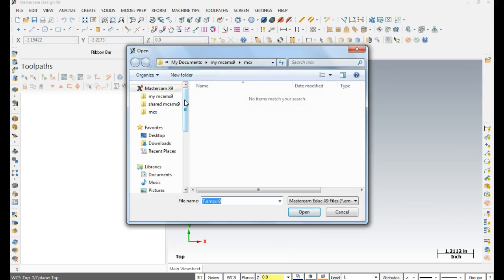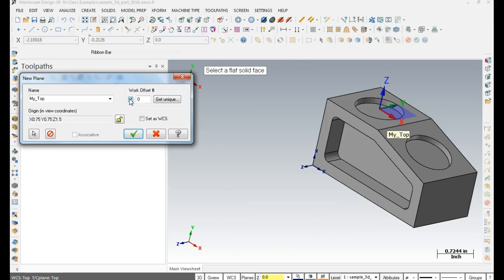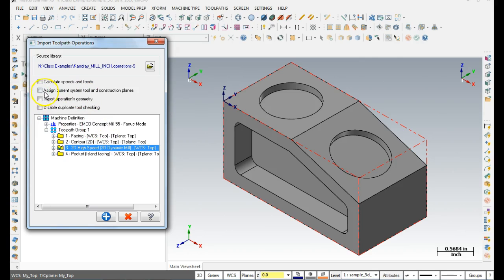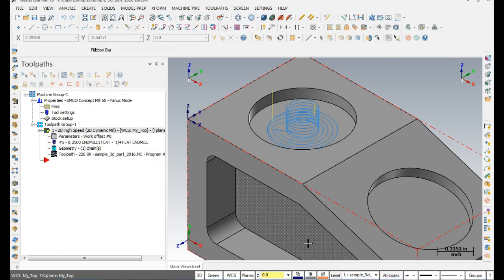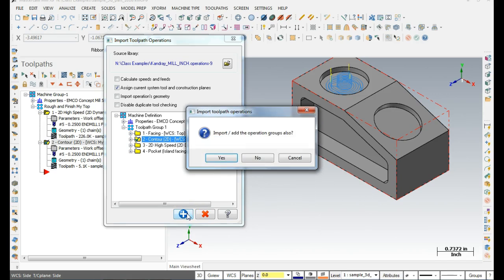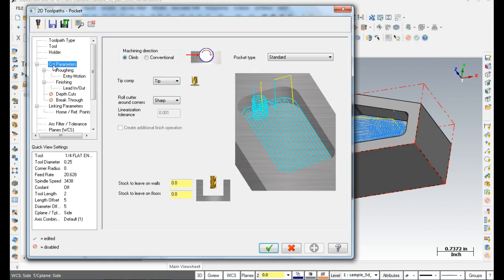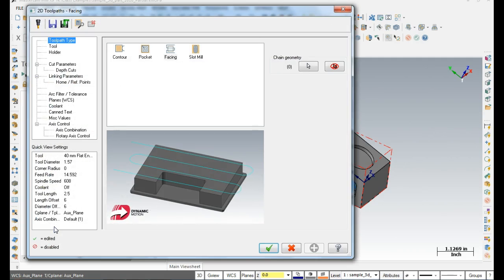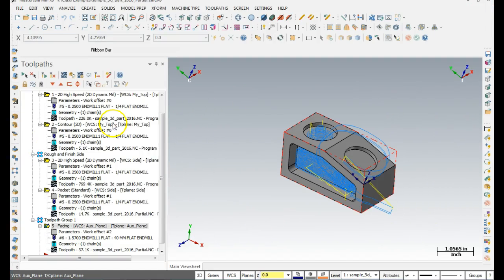2870-448 Intro to 3D - WCS - CPlane - TPlane